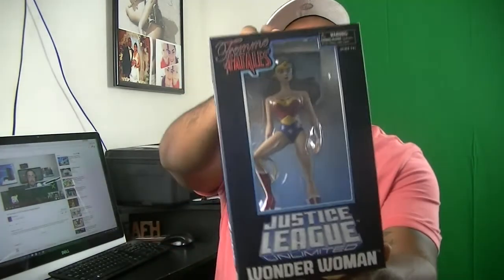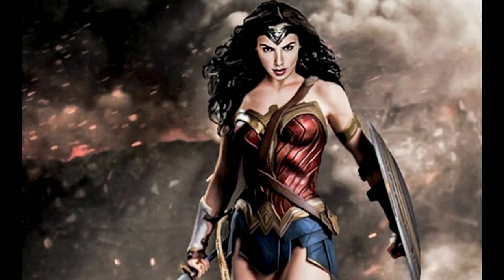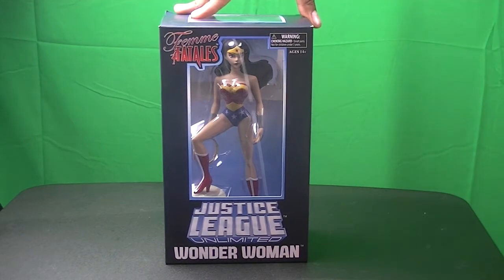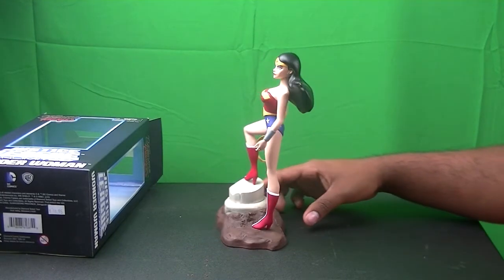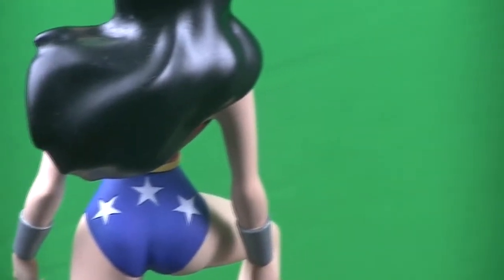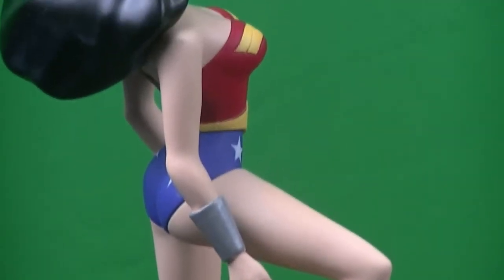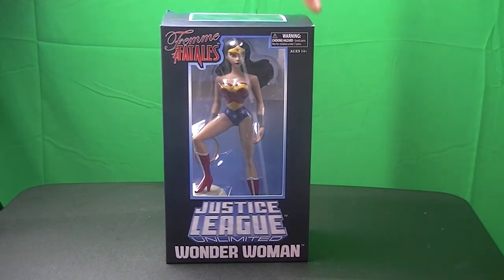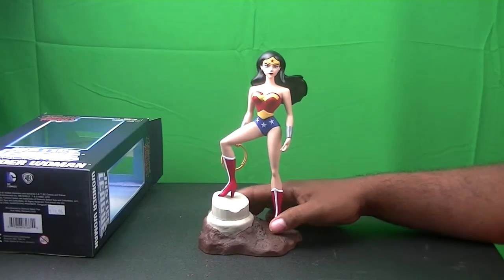Justice League Unlimited: Wonder Woman Statue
Hey guys! Here's a video of a hot Wonder Woman Statue I bought from my local comic book store. I am very happy with my purchase and I hope you guys enjoy this video :)